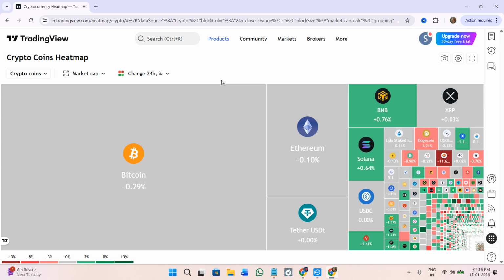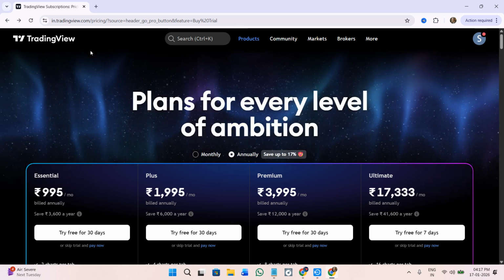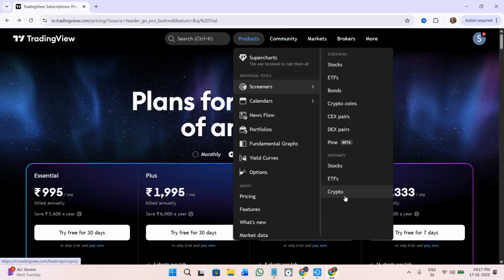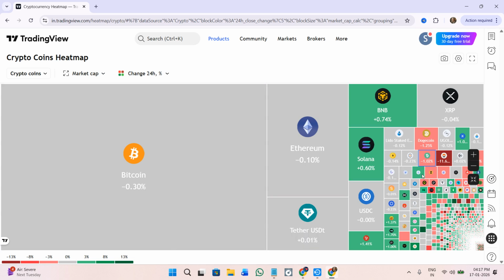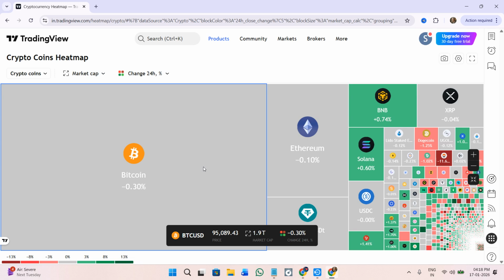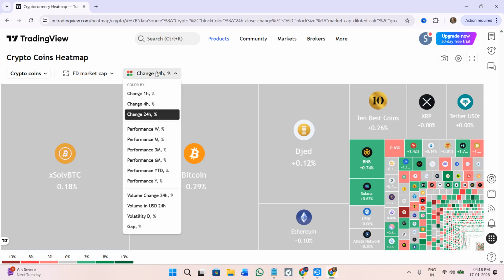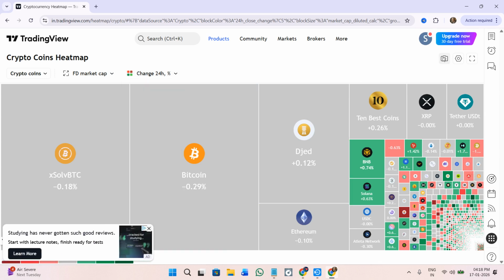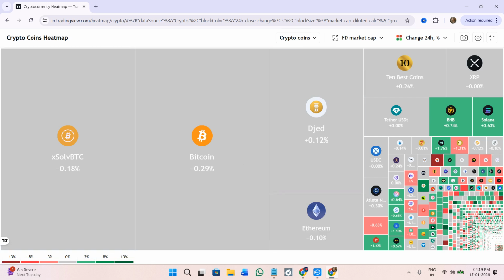How To Use The Heatmap On Tradingview [2026]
Welcome to Token Tutorials! In this video, I will show you How To Use The Heatmap On Tradingview [2026]